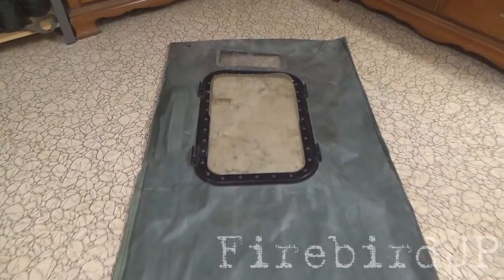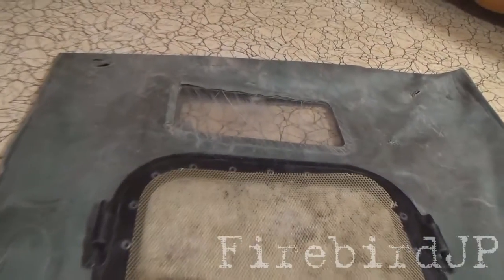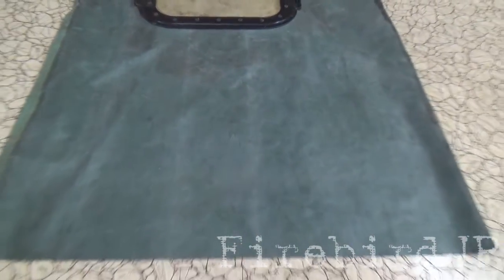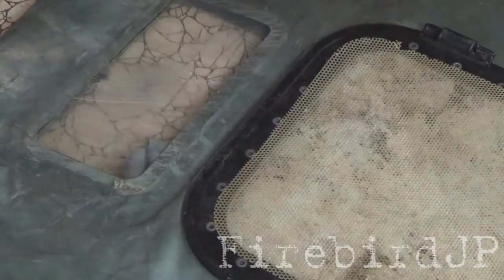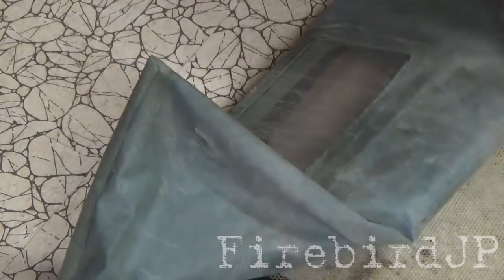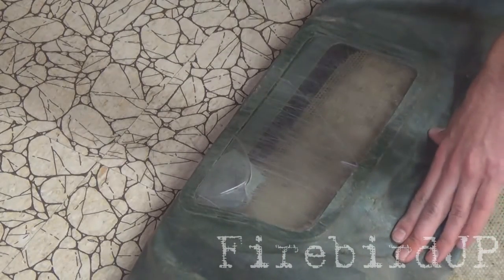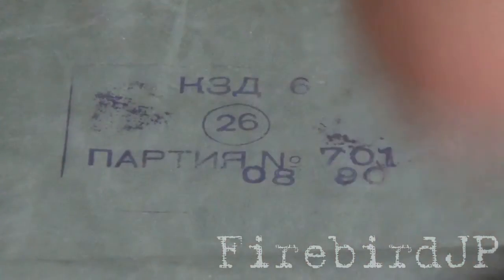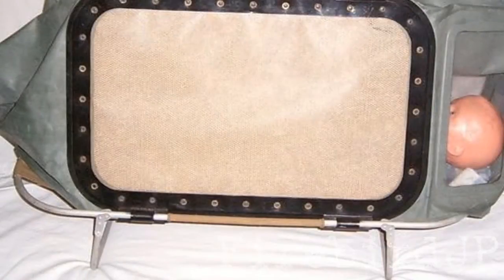Russian KZD-6 Baby Respirator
Baby chamber made in the 80's by good ol' Russia.